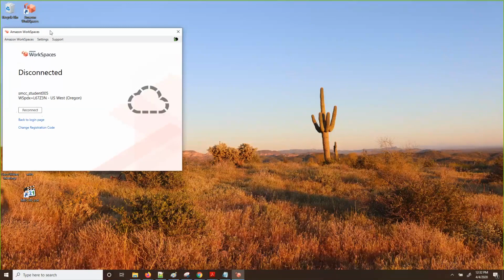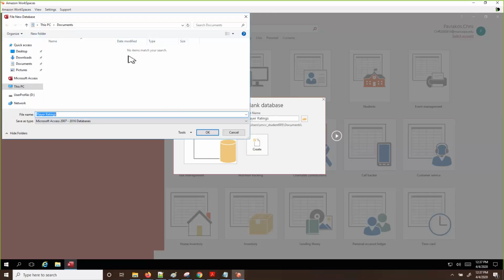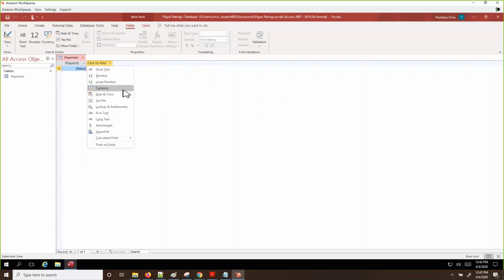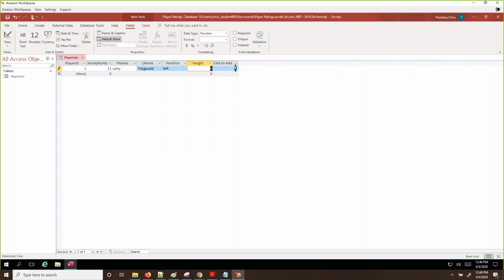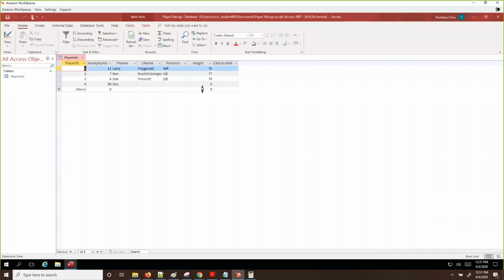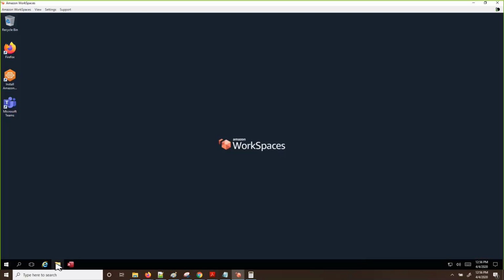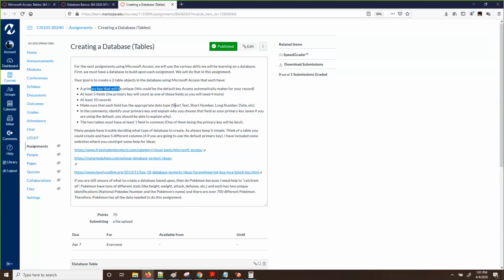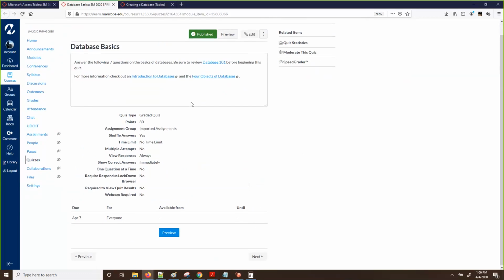CIS105 - Module 9 Demo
Microsoft Access Hands-On